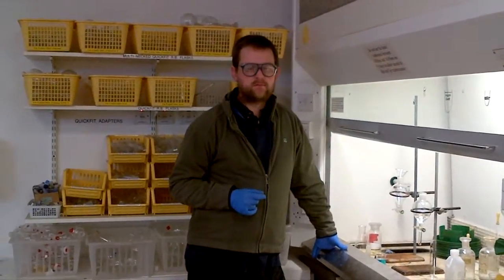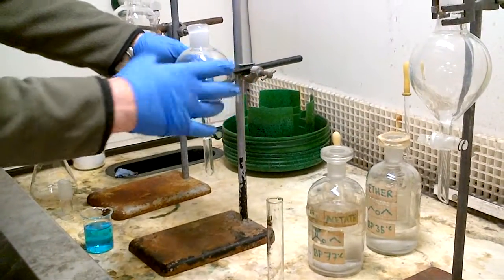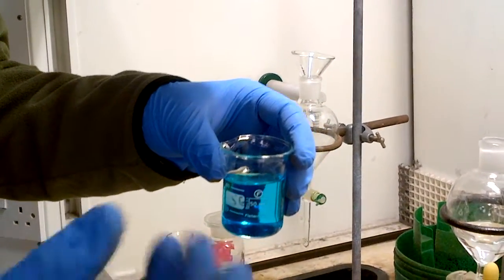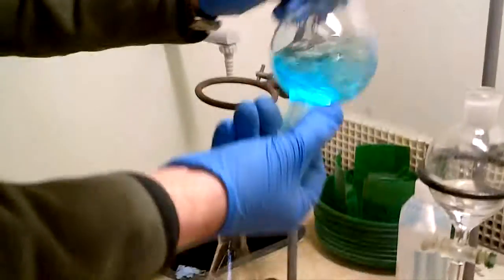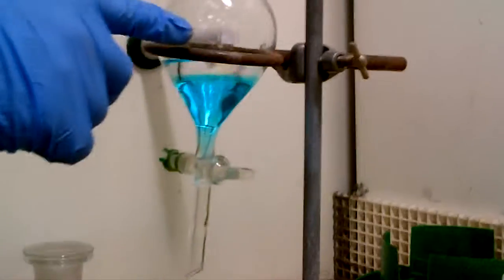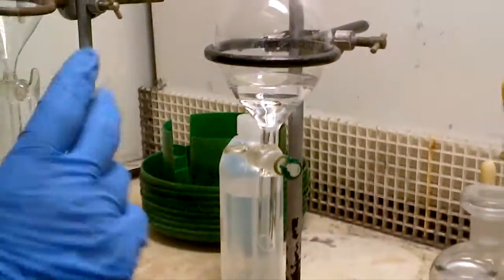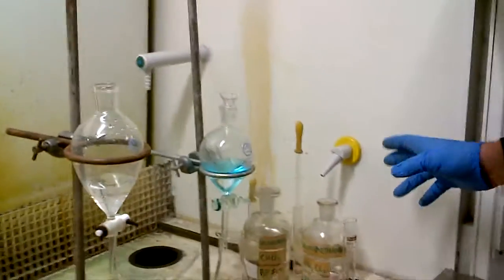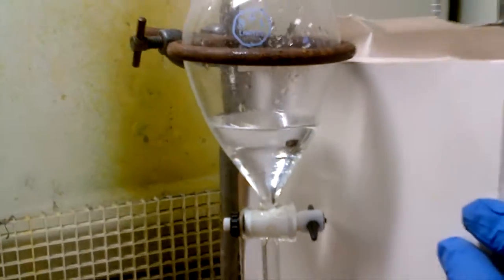How to extract with organic solvent in a separating funnel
How to extract with organic solvent in a seperating funnel with solvents such as ether, ethyl acetate, chloroform, dichloromethane and tips how to dry the mix with magnesium sulphate